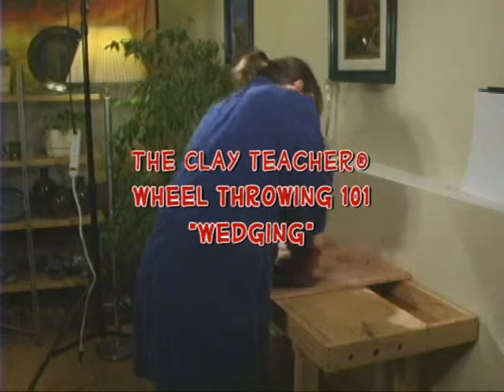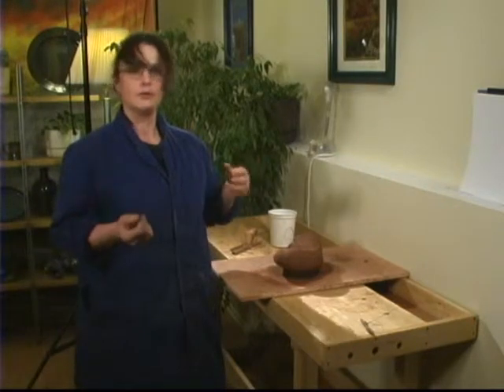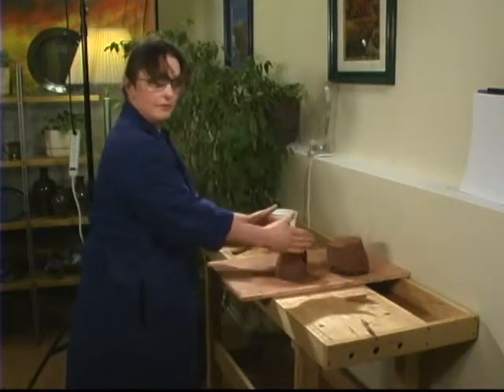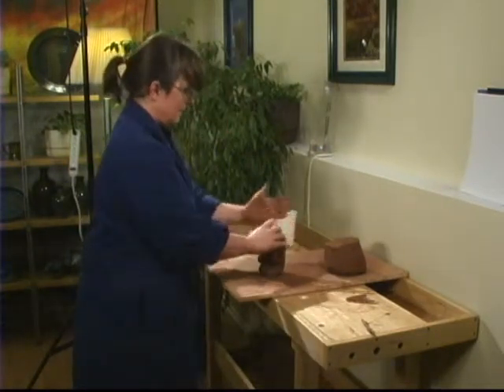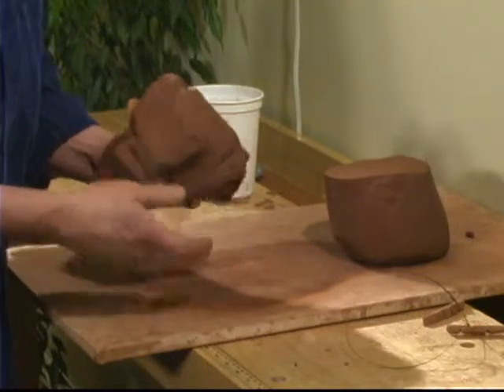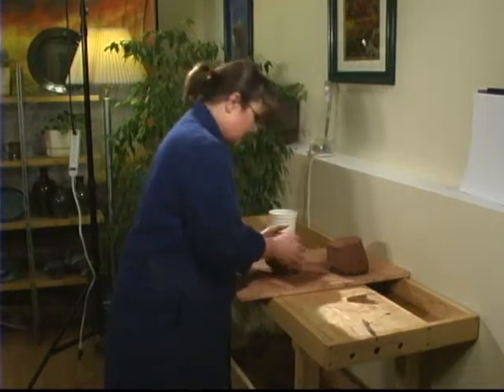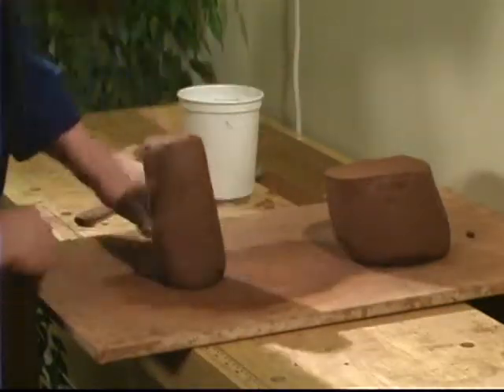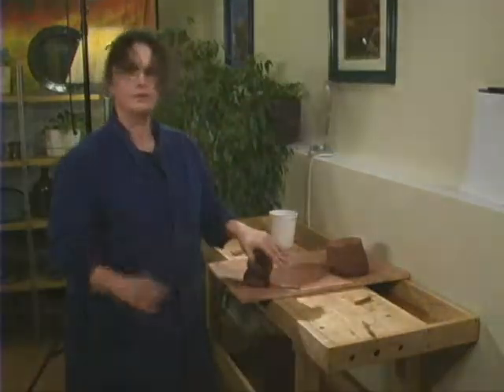An introduction for beginners to wedging clay for making pottery.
This is a chapter from our 2005 video "A Down to Earth Look at How We Make Pottery." This is a quick introduction to wedging clay for beginners to wheel throwing.With over 60 years of Clay experience Cindy Clarke and Jim Willett are going to try to put all their knowledge on video so everyone can make use of it. We want to make sure "Every day is Clay Day!®.